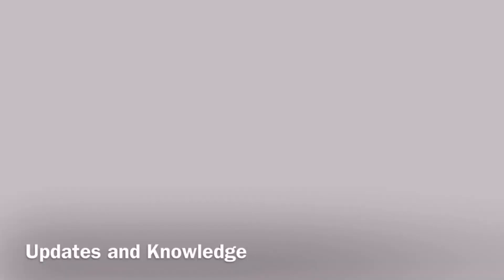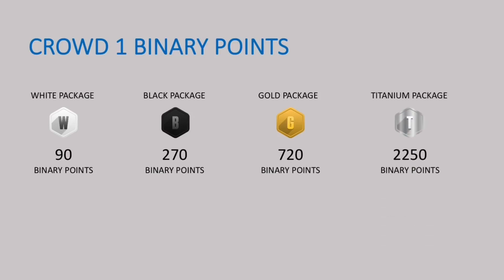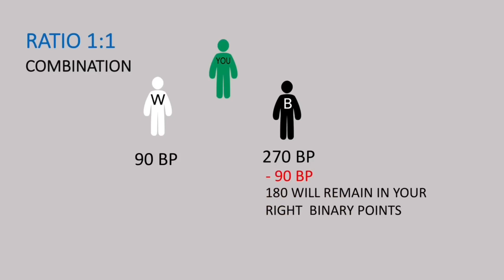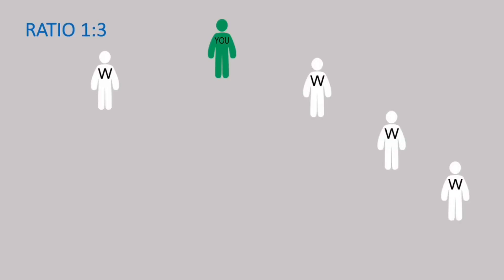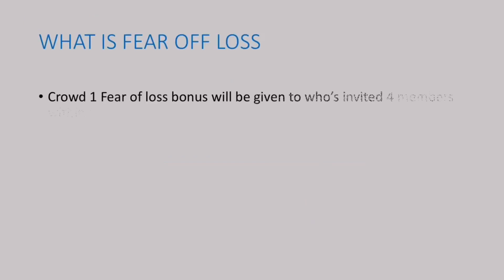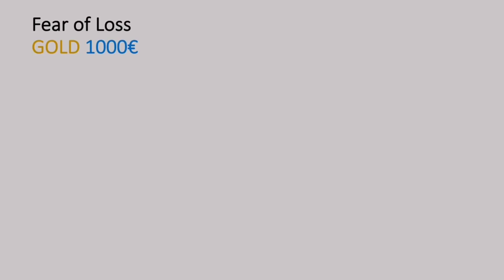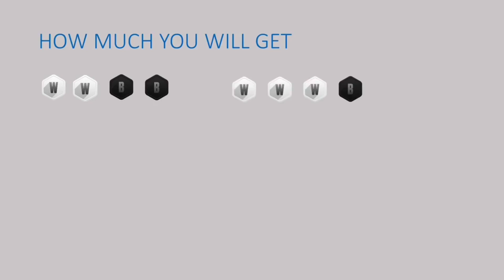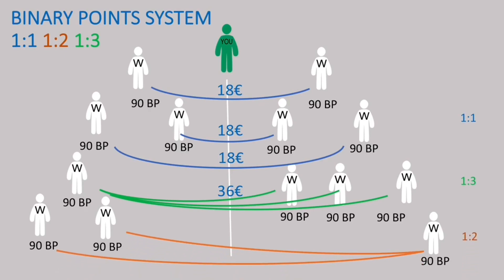Crowd 1 Best Binary System